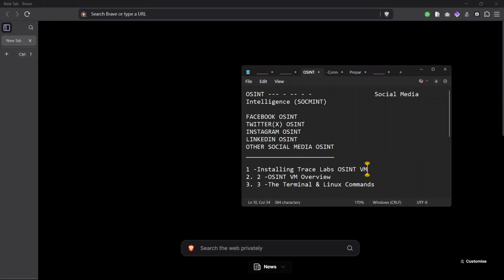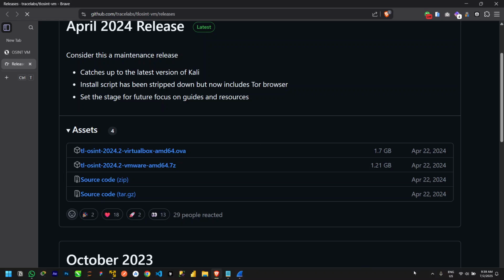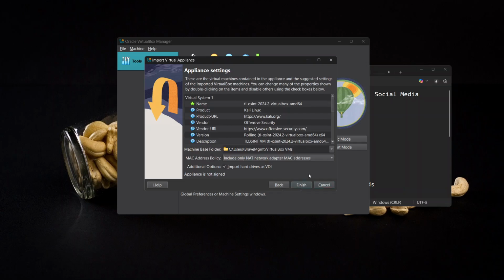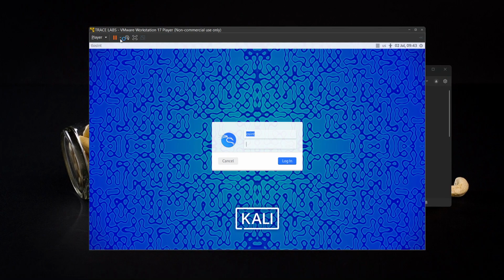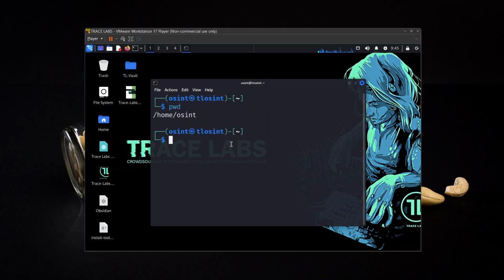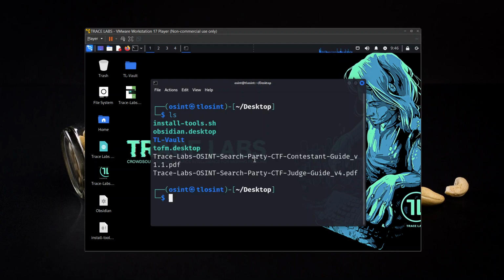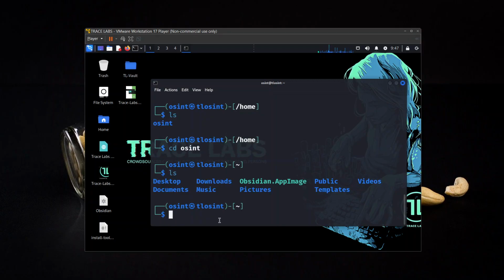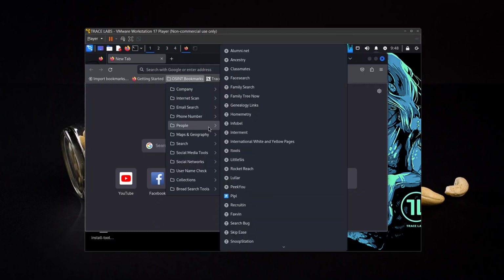Build an OSINT Virtual Machine: Tools & Setup for Investigations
In this lesson, we build an OSINT-focused virtual machine for cybersecurity research and open-source intelligence investigations.

A dedicated virtual environment can make it easier to organize research tools, separate investigation environments and maintain a consistent workspace for OSINT activities.

This lesson covers the concept of an OSINT virtual machine, the reasoning behind using a dedicated environment, and the tools and setup considerations involved in creating one.

Topics covered include:

• OSINT virtual machine
• OSINT tools
• Virtual machines for cybersecurity
• Investigation environments
• Research environment setup
• OSINT workflow organization
• Cybersecurity lab environments
• Open-source intelligence tools

This lesson is optional within the Learn OSINT (Open-Source Intelligence) — Full Course by Glaxxen.

Educational & Legal Notice: This content is provided for cybersecurity education and authorized research. Use investigation tools only against systems, accounts and data that you are permitted to analyze.